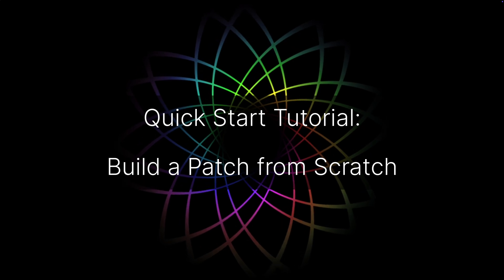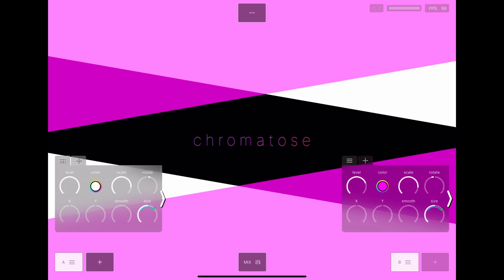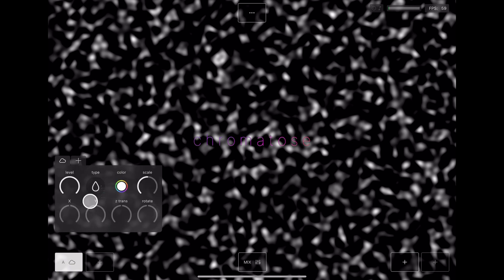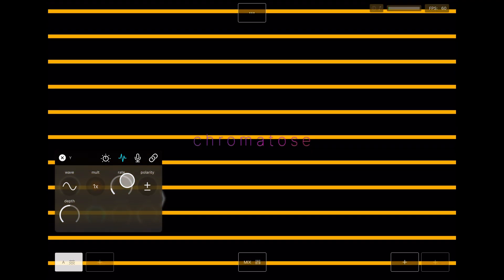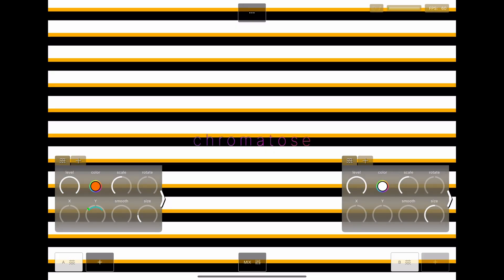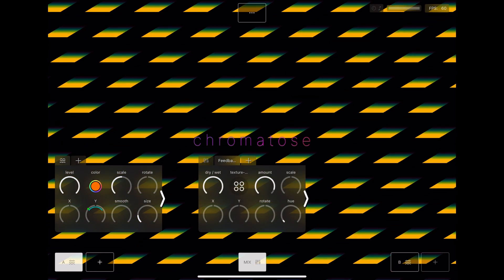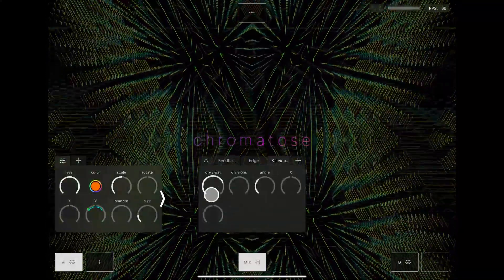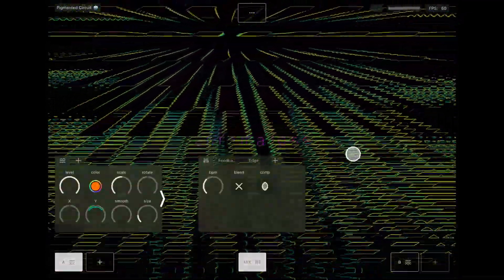Chromatose QuickStart 2: Build a Patch from Scratch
This video covers the basics of creating a new patch from scratch using Chromatose - an intuitive video synthesizer app for iOS.